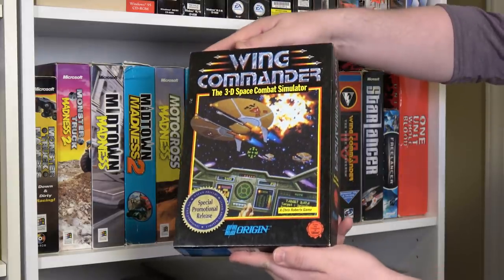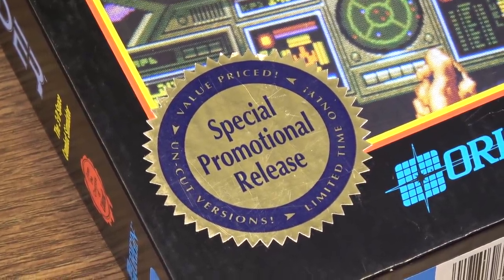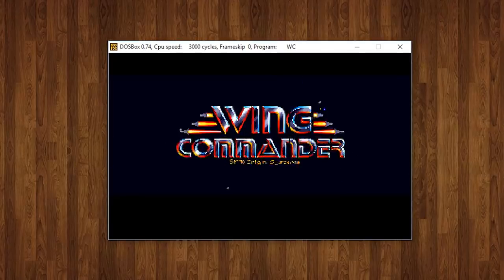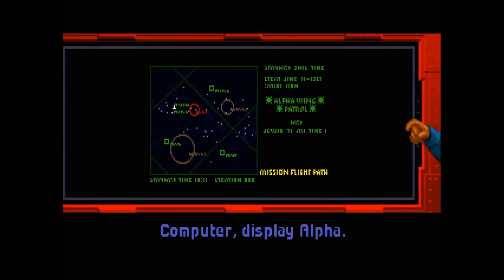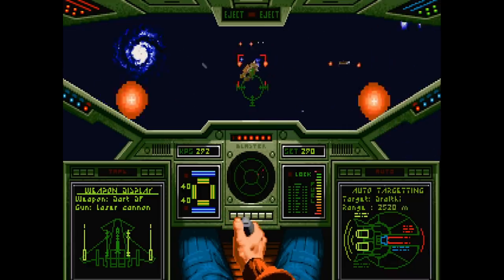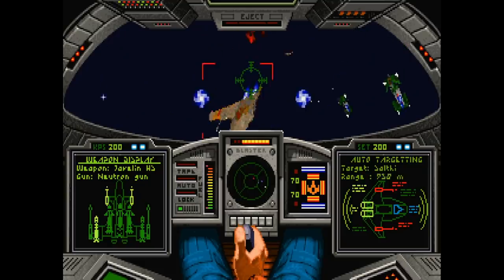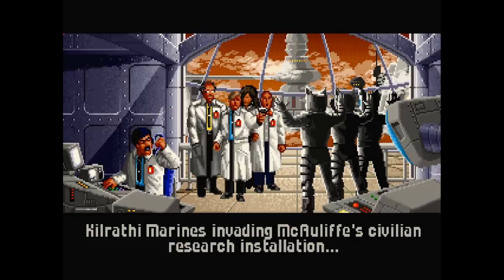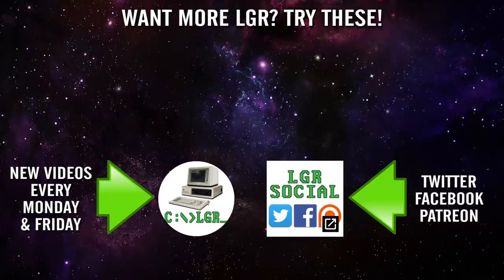LGR - Wing Commander - DOS PC Game Review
Taking a look back at the 1990 space combat game that redefined the genre, Wing Commander! Getting it to run correctly may be a tough nut to crack, but it's worth it to play this Origin classic.

● Music used in order of appearance:
Time For Spring 1, Wing Commander Adlib OST